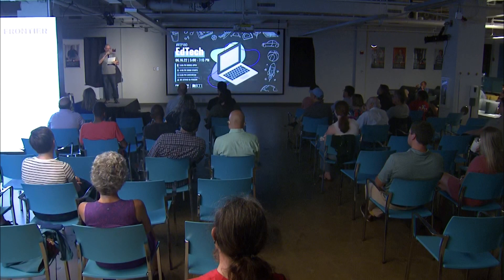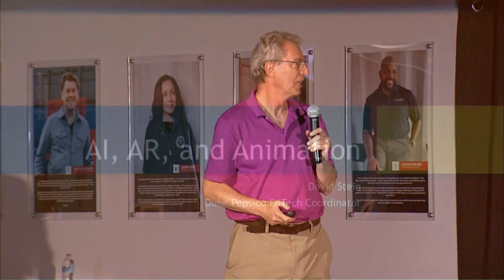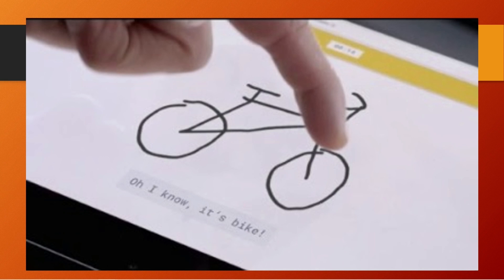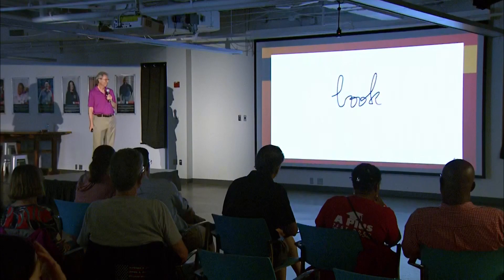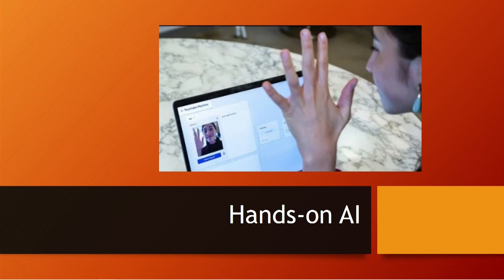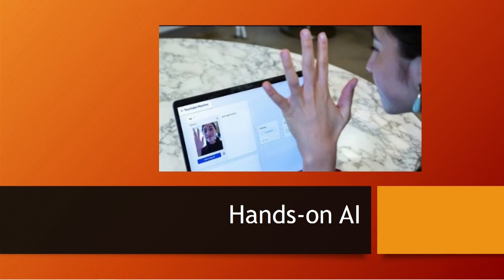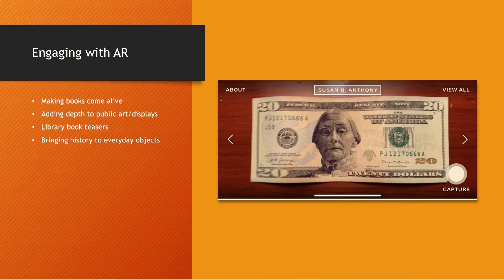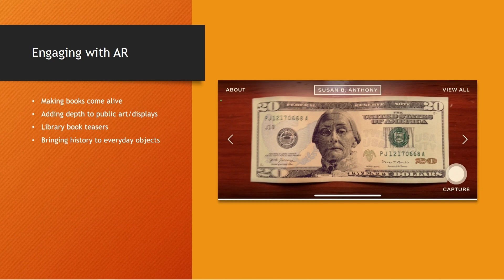RTP180 | EdTech: David Stein